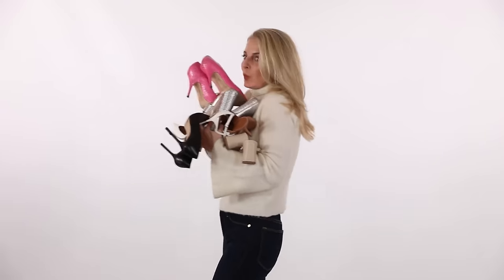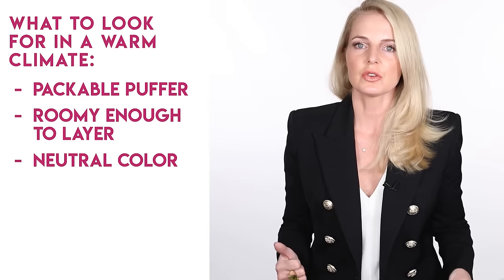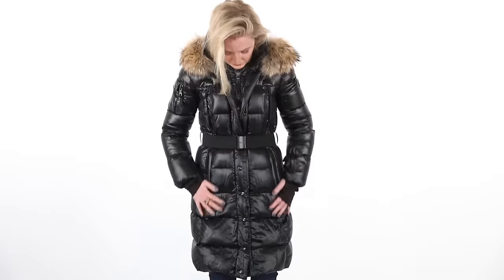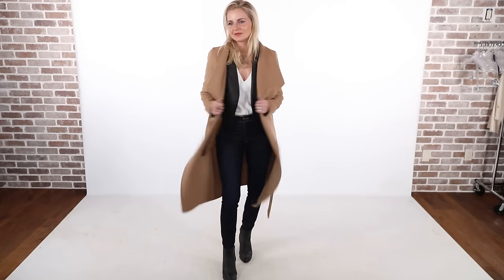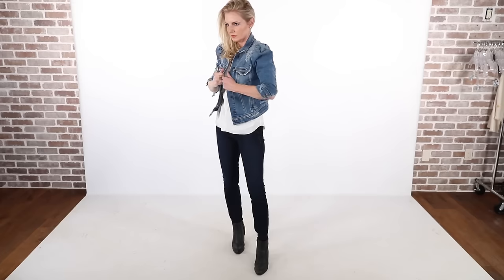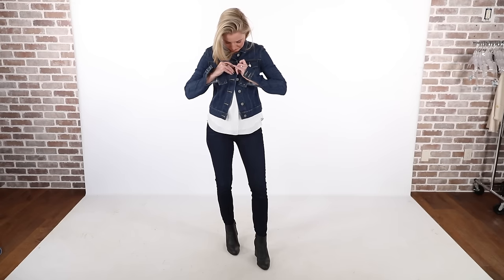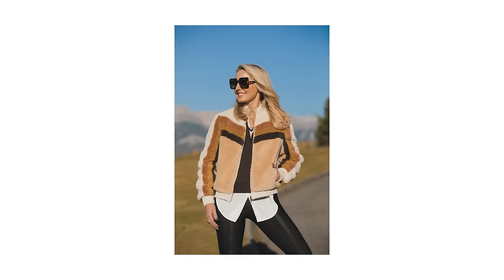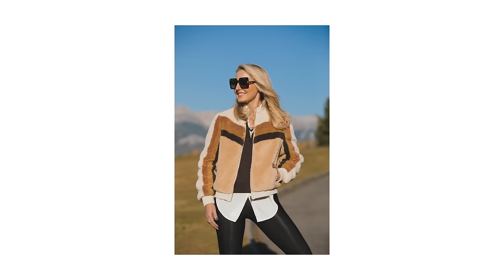The Top 7 Must Have Winter Coats and Jackets for 2020 | Puffers, Wool Coats, Light Jackets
Sharing SEVEN categories of winter coats and winter jackets! Plus, my favorites in each category! Your support means the world to me! ~Erin xo

Category #1 | Puffers | 01:30
Michael Kors Black Puffer
Leopard Sweater (Sold Out)
Similar Skinny Jeans
For Less
Black Sorel Boots

SAM. Infinity Puffer Coat
Similar SAM Long Puffer

Michael Kors Brown Puffer
Similar Sweater
Brown Sorel Boots
Michael Kors
Michael Kors Outerwear

Blank Noir
Similar Blank Noir Puffer

Category #2 | Wool/Cashmere Coats | 06:59
Line Wrap Coat (Sold Out)
White Blouse
For Less

Category #3 | Moto Jacket | 08:27
Similar Joie Moto Jacket
Treasure & Bond Moto Jacket
For Less

Category #4 | Cargo or Denim Jacket | 10:09
Frame Peplum Cargo Jacket (Sold Out)
Rag & Bond Cargo Jacket
Retrofête Denim Jacket (Runs Small, Size Up)
Paige Denim Jacket
More Denim Jackets

Category #5 | Trench Coat | 13:22
Veronica Beard Trench Coat (Sold Out)
Brown Suede Booties
Club Monaco Trench
Burberry Trench Coats
London Fog Trench Coats
J. Crew Trench
Banana Republic Trench

Category #6 | Faux Fur Jackets | 14:47
Blank NYC Faux Fur Jacket
Similar Black Sweater
Shearling Boots
Velvet Reversible Faux Fur Jacket (In Black)
More Faux Fur Jackets

Category #7 | Blazers | 16:22
Scoop Blazer
Express Blazer
Veronica Beard Blazer
Balmain Blazer

Category #8 | Statement Jacket | 18:28
Mother Faux Shearling Jacket
Brown Sweater
Similar Sunglasses

SOCIAL MEDIA

I only partner with brands and businesses that I love and all of my thoughts and opinions are my own. Thank you for supporting my mission to help make style and shopping simple. ~Erin xo